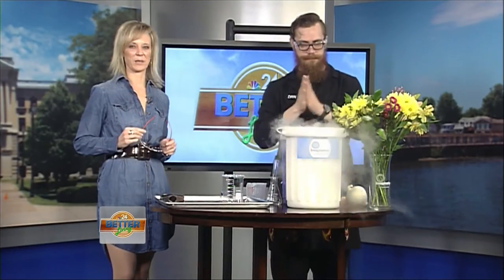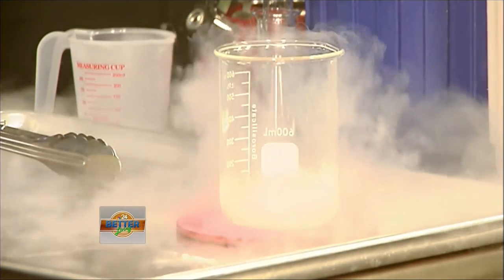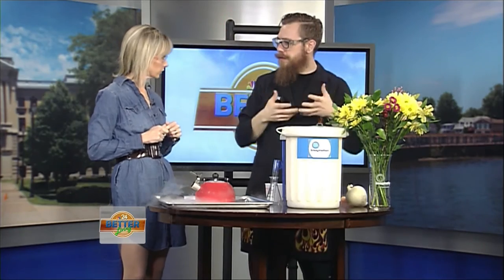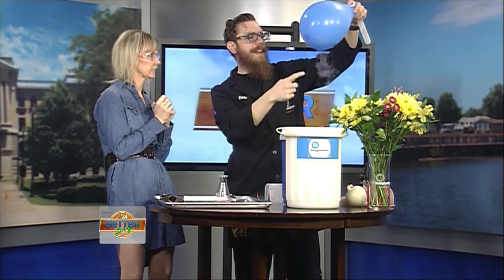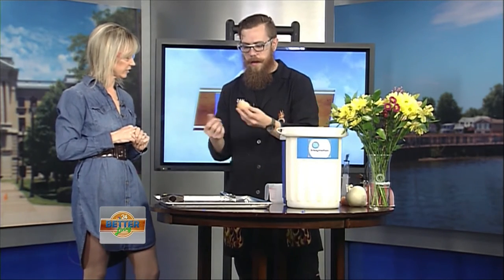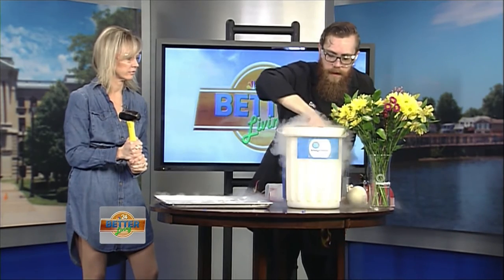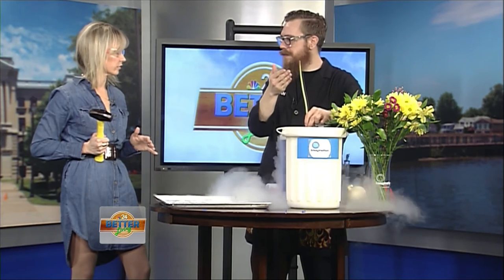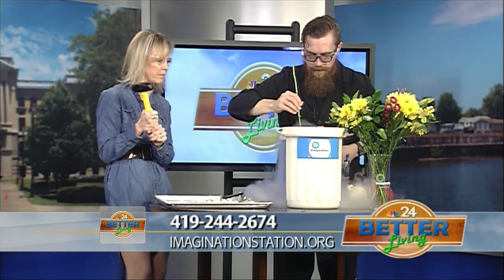Fun with liquid nitrogen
Extreme Scientist Dan Clements explores what happens when things are put into a dewar of super cool liquid nitrogen.

Liquid nitrogen boils at -320 degrees Fahrenheit.